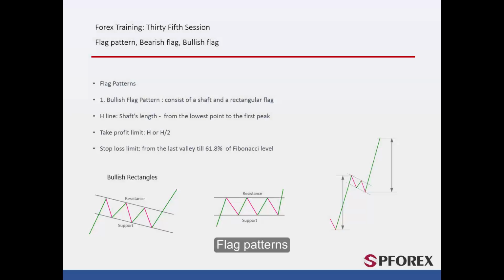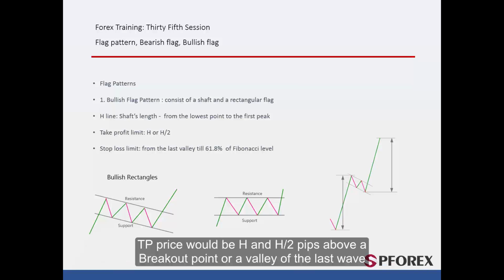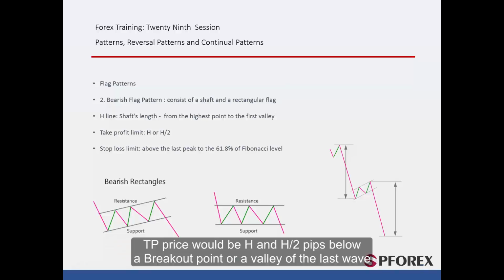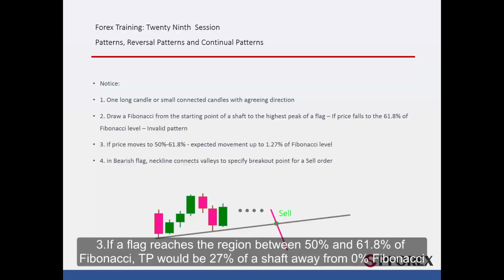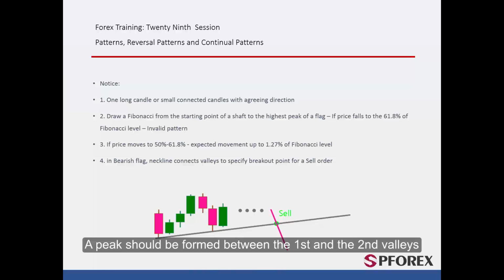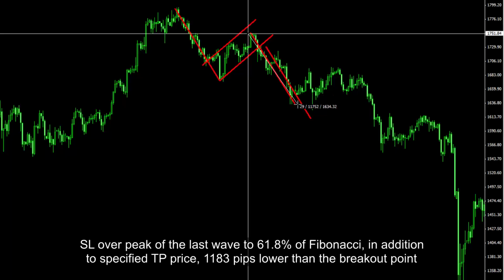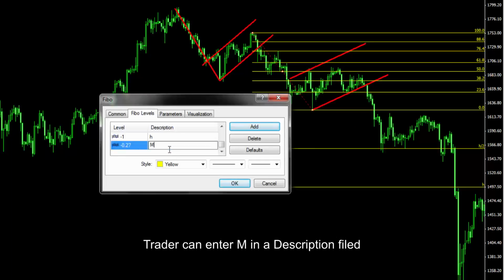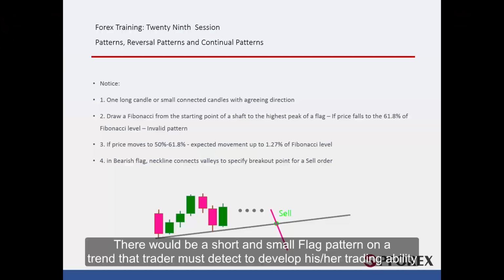35-Flag pattern - Bullish & Bearish Types SUB